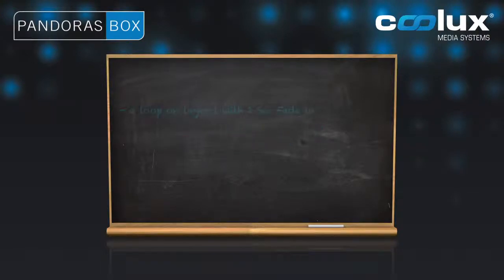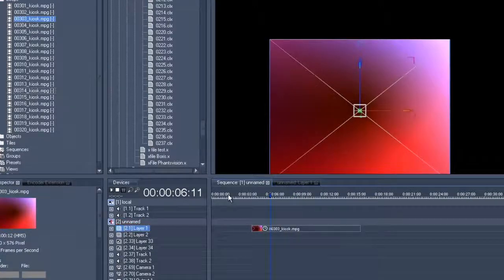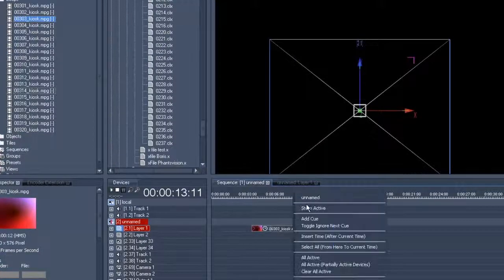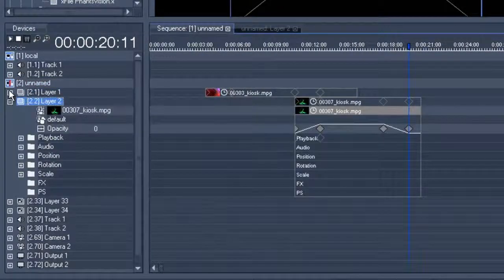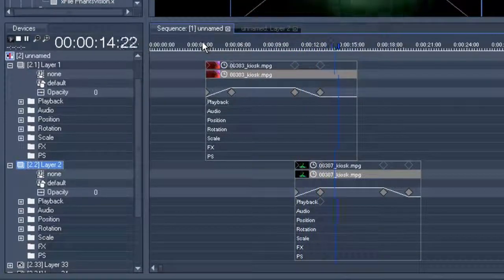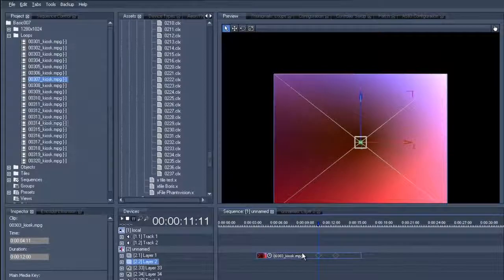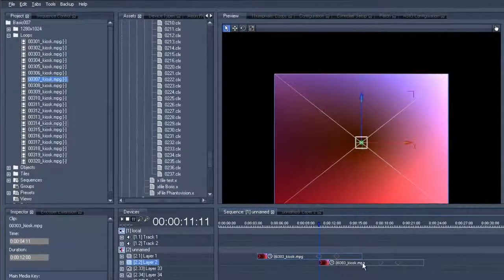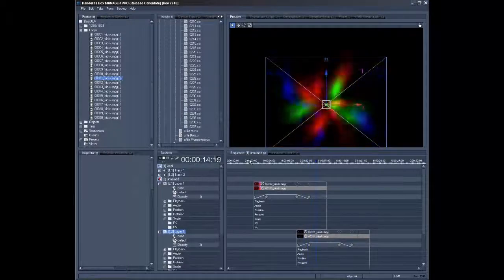Basic Training Lesson 07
A video lesson perfect for those AV professionals who attended a coolux Pandoras Box Basic Training class, or those with a coolux OFFLINE Manager.

In this lesson we will put a loop on layer ONE, which will fade in for two seconds, will then run for five seconds but will NOT just fade to black, but will instead make a crossfade to a second clip.